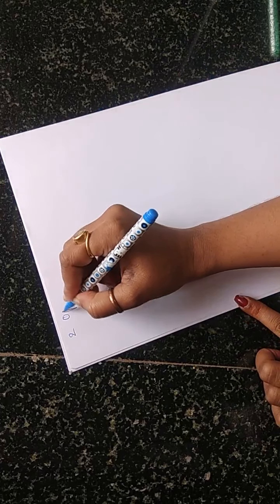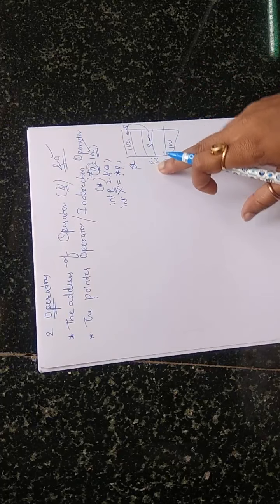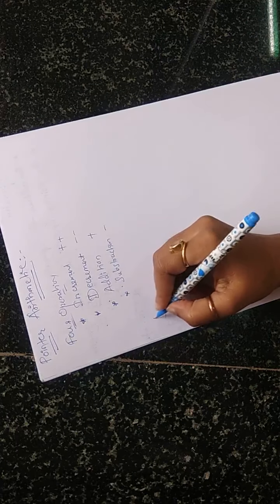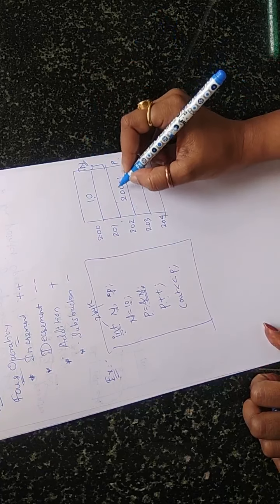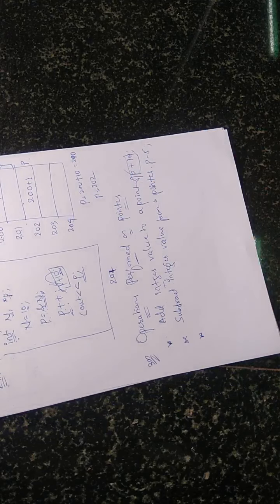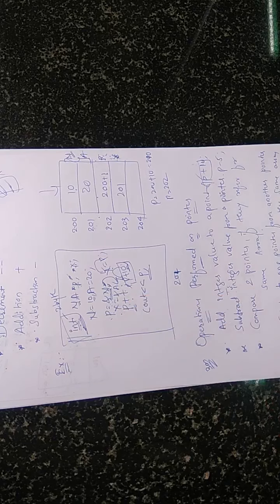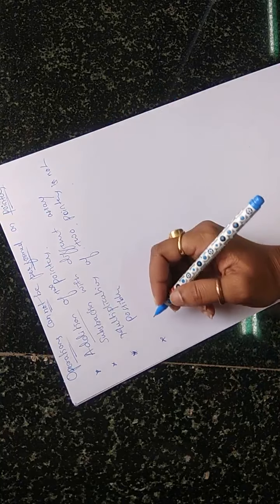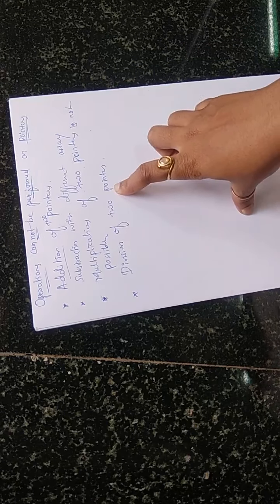Session #4 Pointers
Pointers